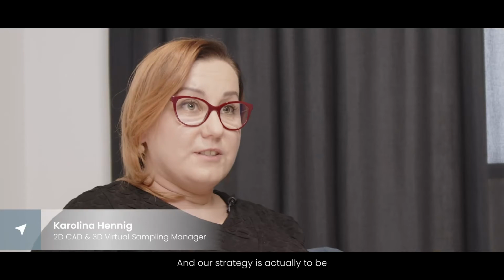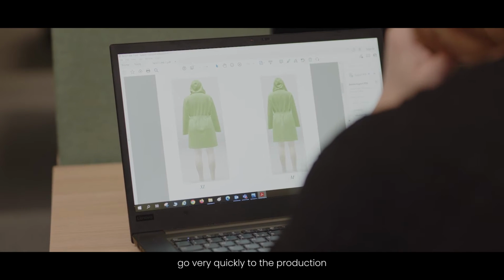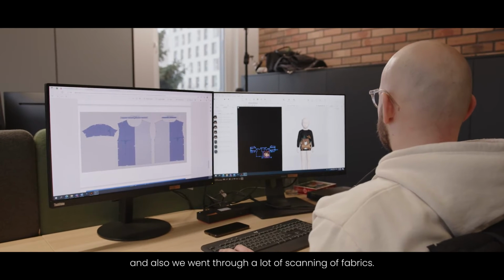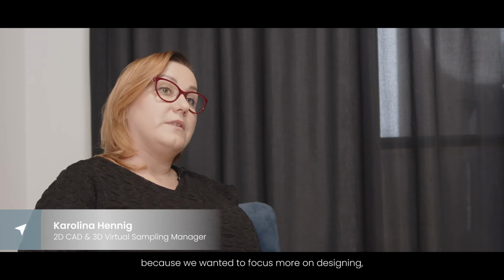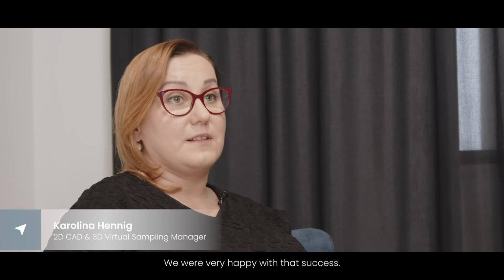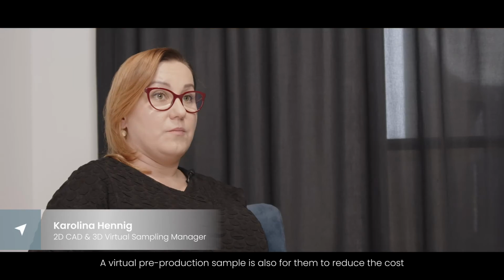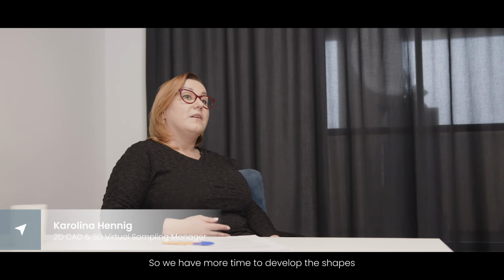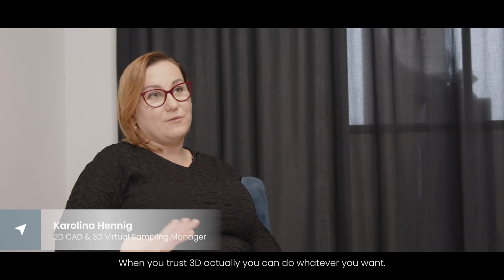Pepco's Digital Transformation Journey with Browzwear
We recently sat down with Karolina Hennig, 2D CAD and 3D Virtual Sampling Manager at European retail giant Pepco. Karolina shared her insights on how Pepco has achieved a remarkable 40% reduction in physical samples for their Kidswear department through their transformation journey  🙌
For the full story, check out the interview on our blog. You'll learn more about Pepco's inspiring journey and how they are continuing to innovate in their industry!